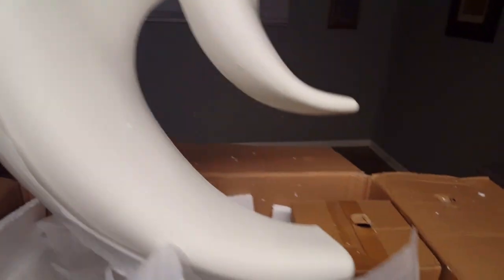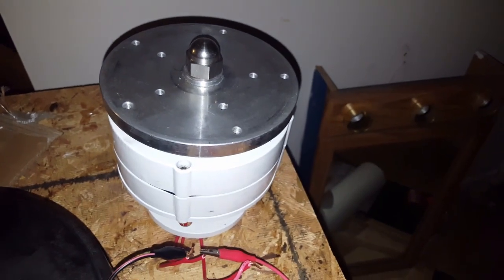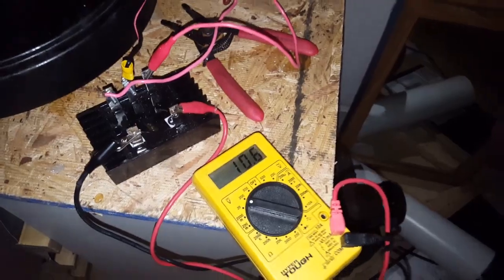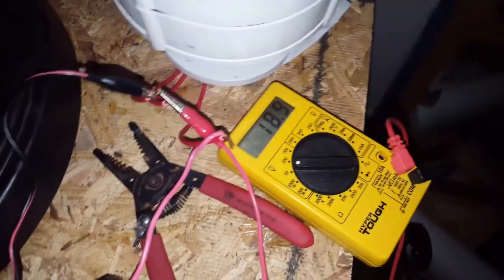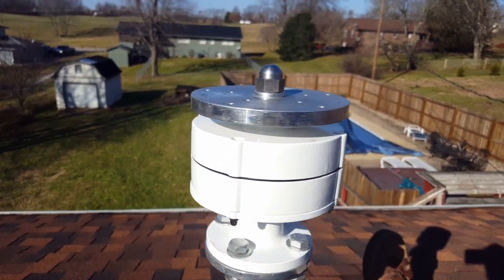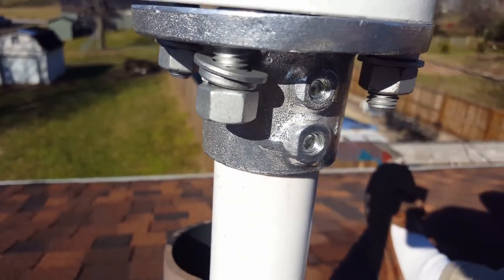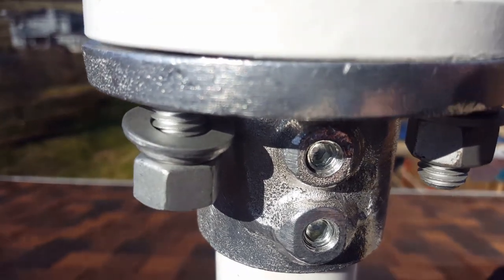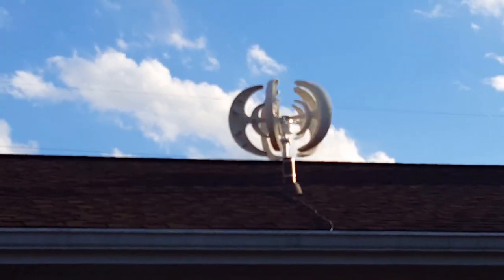600w Lantern 5 Blade VAWT Wind Turbine Review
vertical axis wind turbine lantern style test and install.
Where to buy the 5 blade wind turbine
on ebay
Where to buy the aluminum fitting